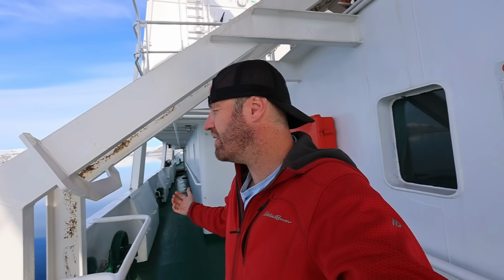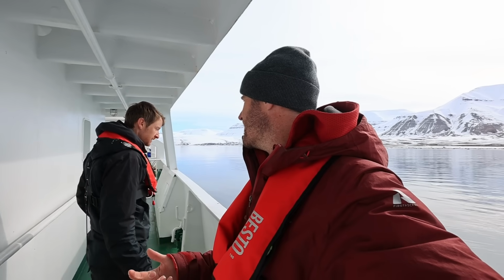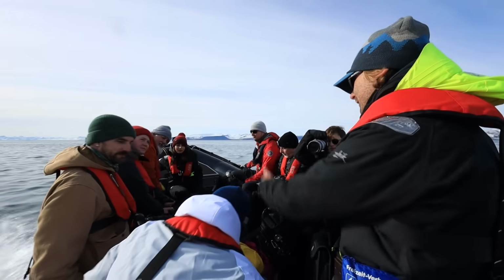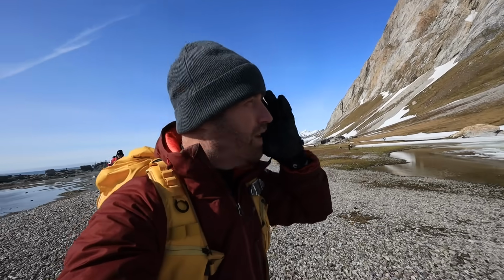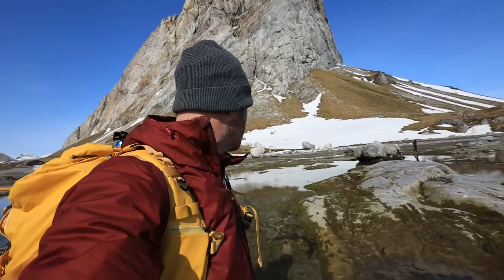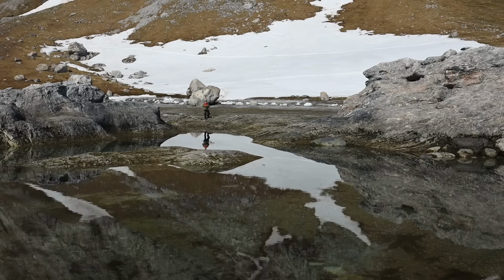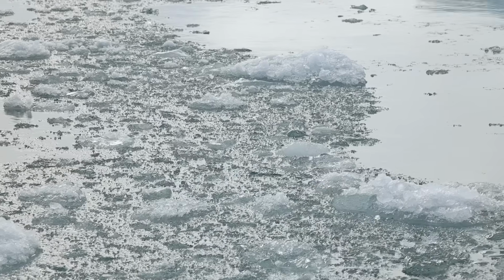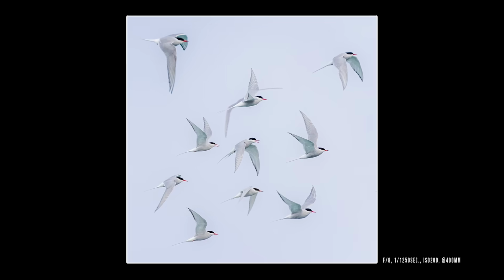I Blame Thomas Heaton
I'm in Svalbard with @ThomasHeatonPhoto and he's got me taking photos I don't normally take.